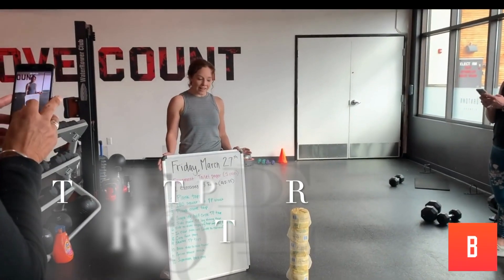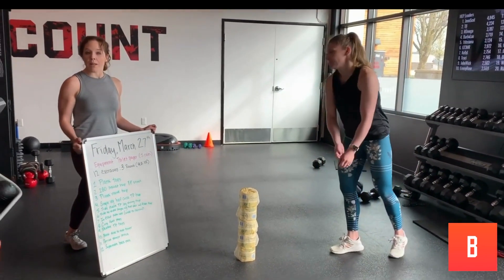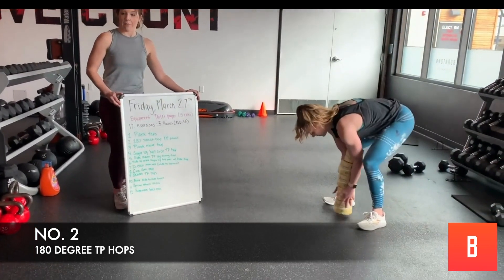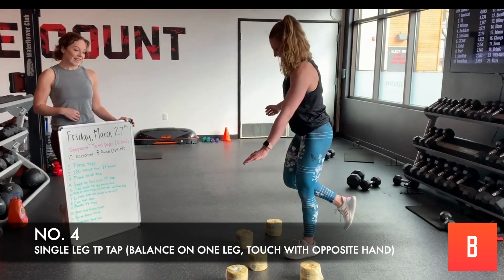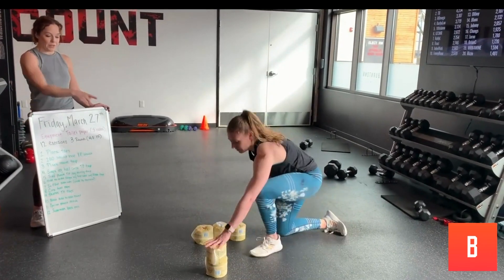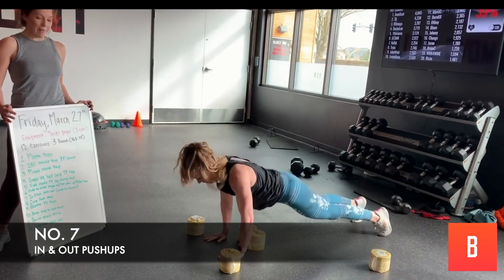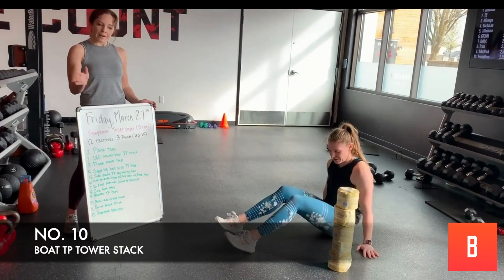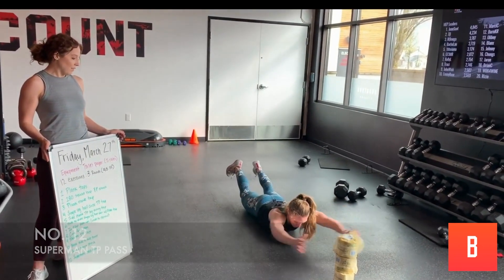𝐓𝐎𝐈𝐋𝐄𝐓 𝐏𝐀𝐏𝐄𝐑 𝐖𝐎𝐑𝐊𝐎𝐔𝐓: ABS, CORE, ARMS & Glute (peach) Workout!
This is fun workout! Here is what you will need!
5 rolls of toilet paper (that's all).
The video will show you all of the moves, so it is super easy to follow!
If you want to right them down and please do so.
It is 45 seconds of exercise work and 15 seconds of rest
You are going to go through this for  3 full rounds!
Start the video, do the exercise for 45 seconds, time it, and then when you are resting, watch the next move, and then you will get the hang of it.
Have fun with this. If you want to learn more about our studio and our other channels, check us out at:

Cheers,
The Burntown Family